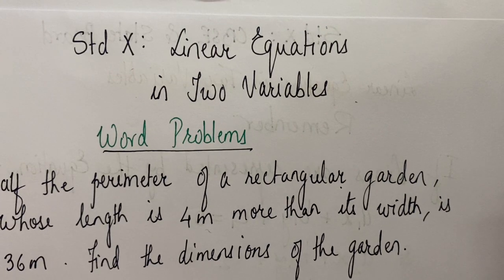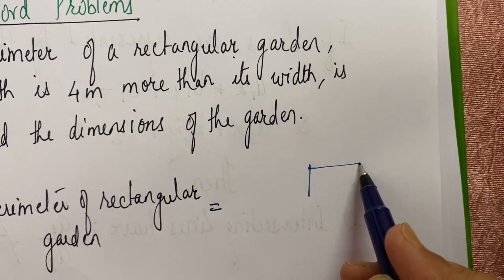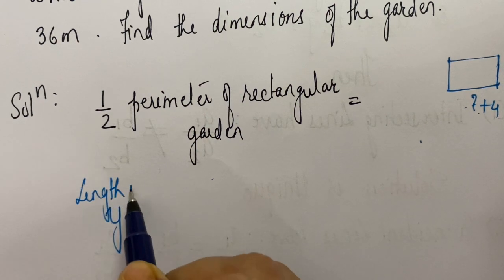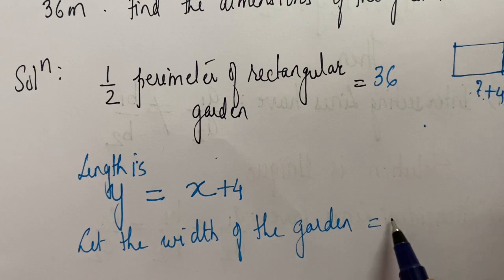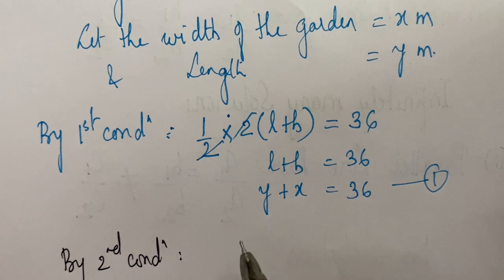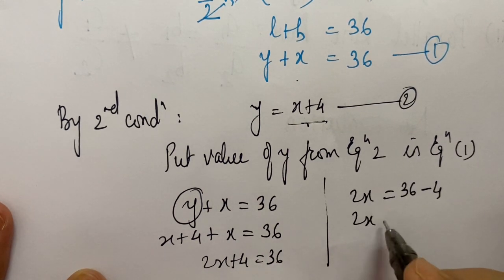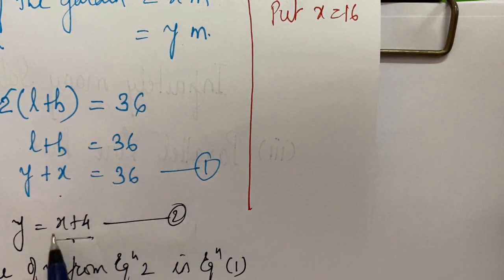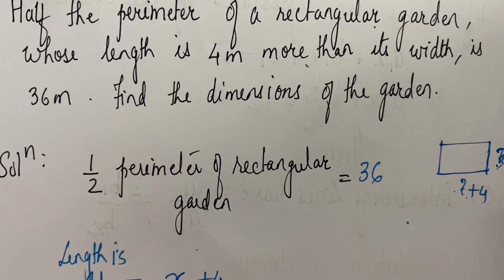STDX WordProblems linearequations cbse stateboardmaths